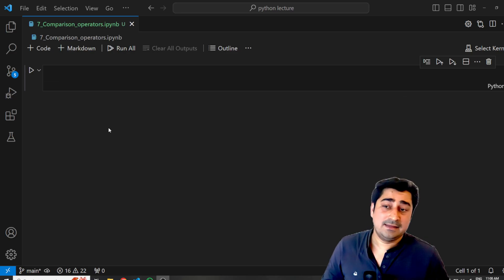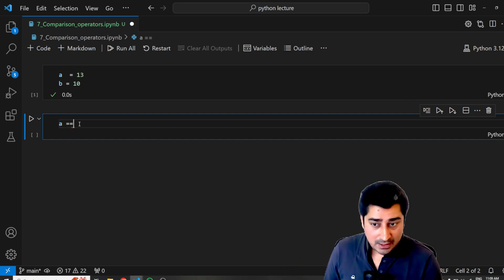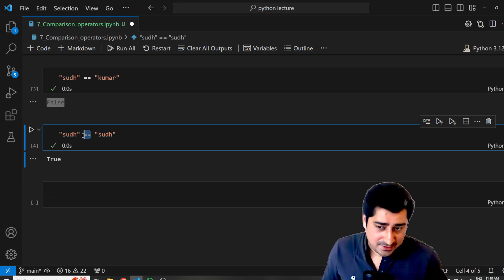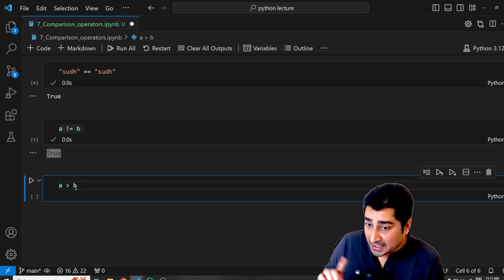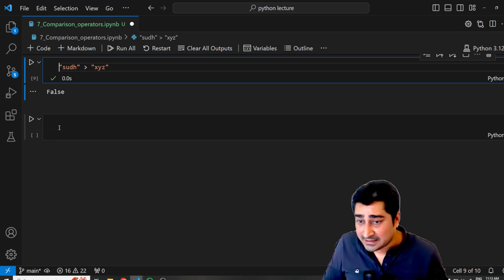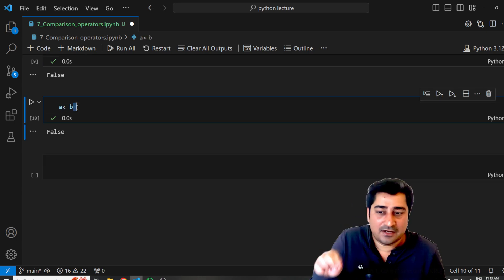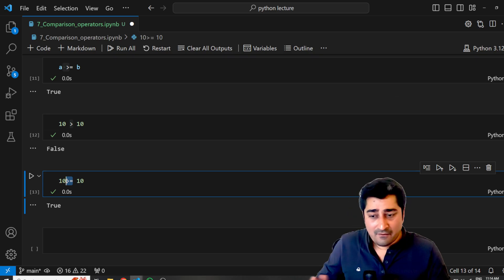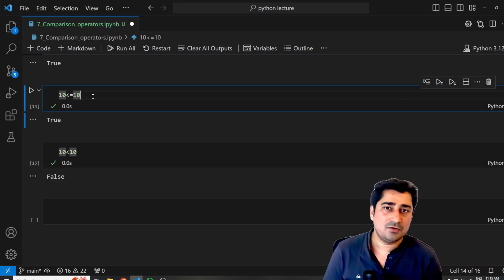#7 Python Lecture |Comparison Operators in Python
Unlocking Python's mysteries just got easier! In this lecture, we delve into the world of comparison operators, a fundamental concept for any aspiring Python programmer. Following our previous discussion on arithmetic operators, we now focus on understanding the practical implementation and theoretical underpinnings of comparison operators in Python. From simple equalities to complex string comparisons, every aspect is discussed in very very detail to ensure you grasp the logic behind each operation.

Whether you're comparing integers like 13 and 10, or navigating through strings and lists, this lecture lays down the groundwork for employing comparison operators efficiently in your code. We cover everything from 'equal to' and 'not equal to', to 'greater than', 'lesser than', and their compound forms. Through practical examples, I'll guide you through the reasoning behind each result, ensuring you understand the why and how, making your journey into Python programming smoother and more intuitive.

For those eager to put theory into practice, a code link is provided for hands-on learning.

Join me in this lecture as we unlock the potential of Python through the mastery of comparison operators. Keep practicing, and remember, understanding these fundamental concepts is key to becoming proficient in Python programming.

CHAPTERS:
0:00 - Comparison Operator Basics
0:41 - Equal to Operator Explained
2:11 - Understanding Not Equal to Operator
2:53 - Using Greater Than Operator
4:35 - Applying Lesser Than Operator
5:01 - Greater Than Equal to Operator Overview
6:02 - Lesser Than Equal to Operator Insights